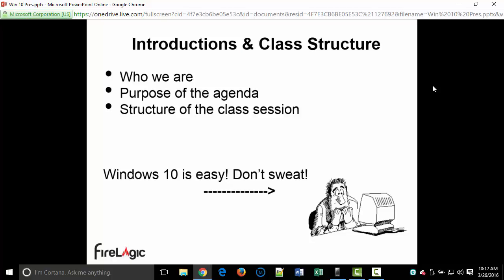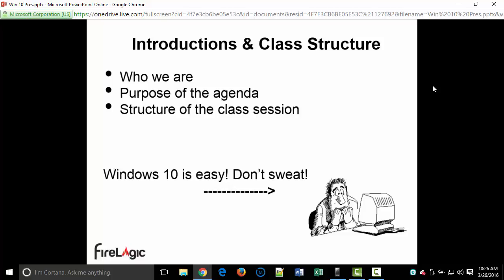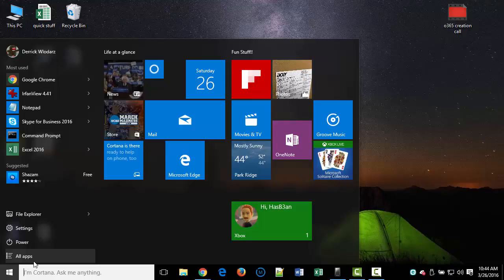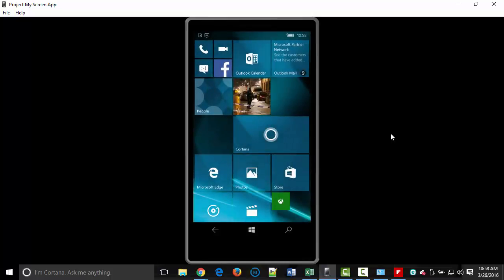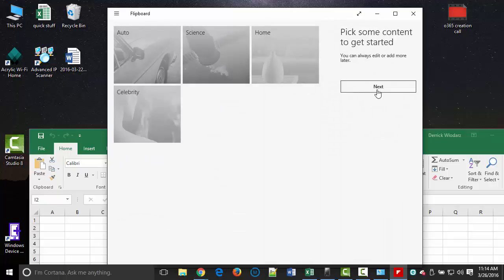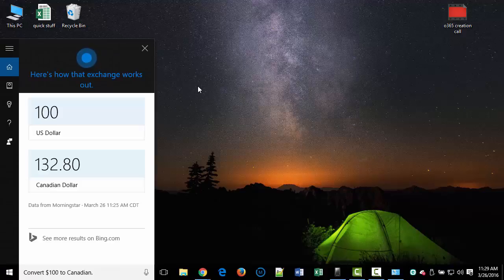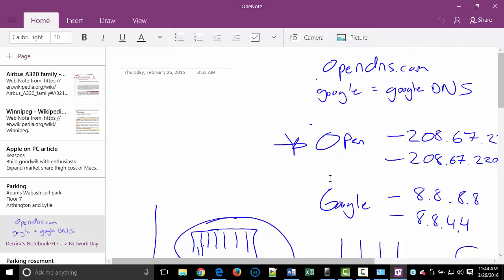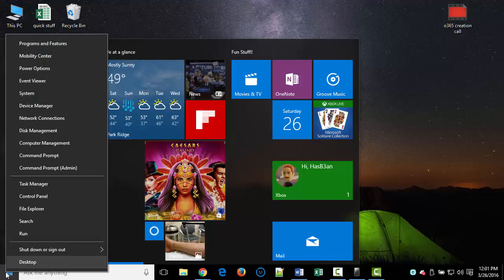Windows 10 for Beginners - LIVE from Niles Library (3-26-2016)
This class was recorded in front of a live audience at Niles Library on March 26, 2016. The class was co-hosted by Derrick Wlodarz and Austin Peterson, both from FireLogic. The class was presented from 10am-12pm to the open public.

Topics covered during the free class included:

* How do I upgrade? Can I upgrade?
* Edition comparison
* Hardware/Software compatibility best practices
* New feature: Cortana Integration
* New feature: Virtual desktops
* New feature: Revised Start Menu
* New feature: Snap to Edge enhancements

Looking for custom 1 on 1 or group training on Windows 10? We offer specialized classes tailored to your needs, and can hold training at our state of the art office training center, or come to your home/office instead.